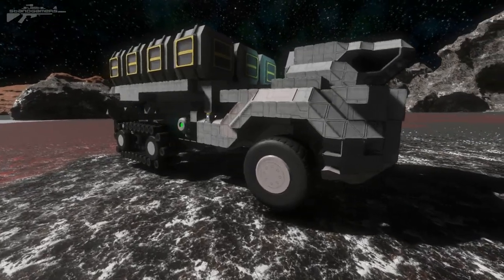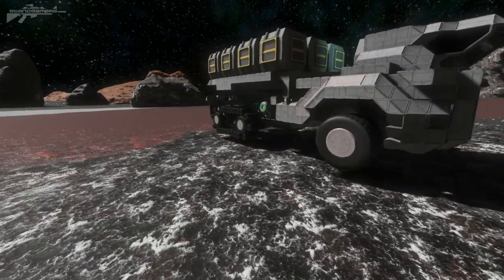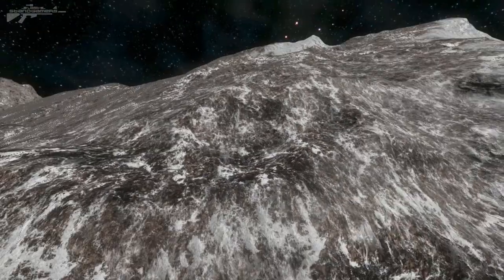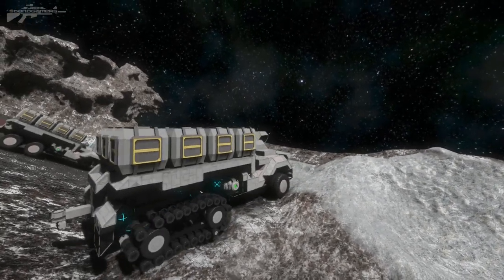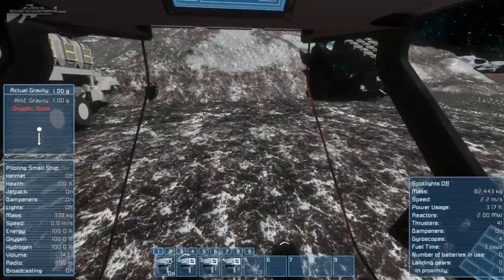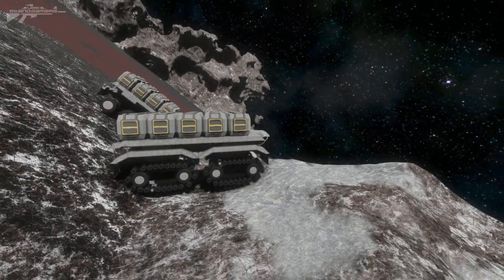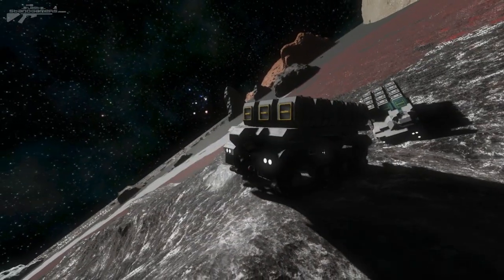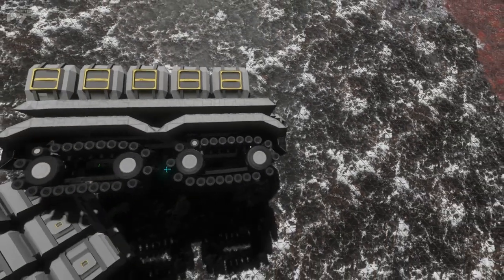Space Engineers - Half Track , Wheels Or Tracks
After playing around with some old track designs I thought I would put them to the test by comparing there off road performance.